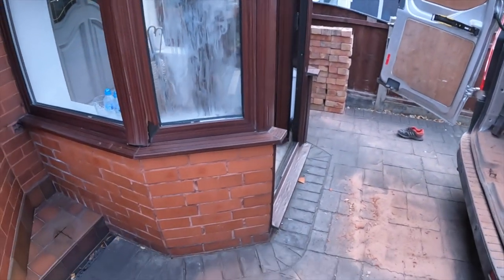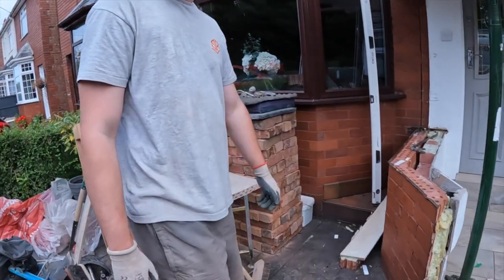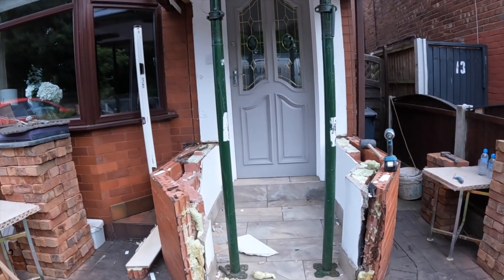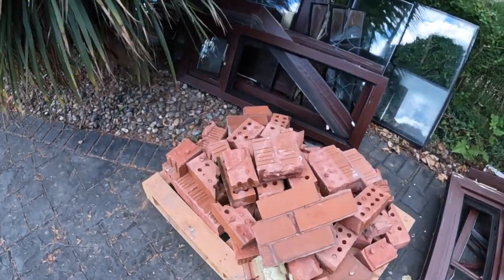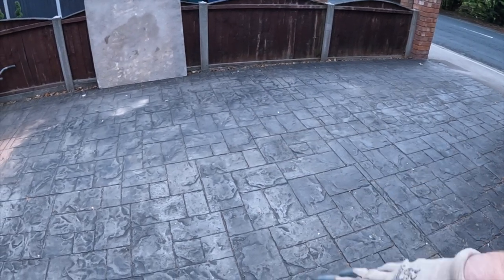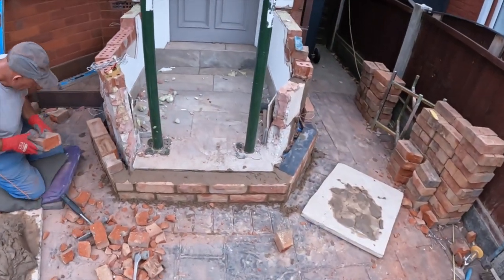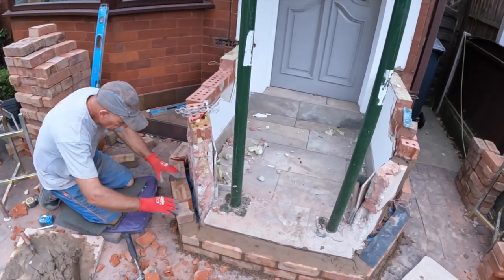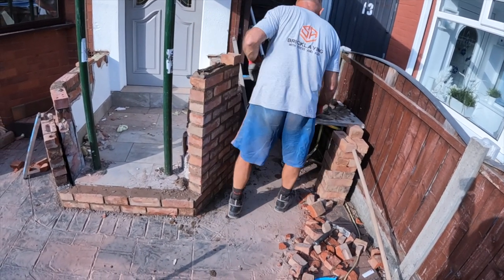TERRIBLE PORCH DEMOLITION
TERRIBLE PORCH DEMOLITION WE DEMOLISH A BADLY BUILT PORCH WHICH IN NEED OF A SLEDGE HAMMER . THE GLASS UNITS HAVE BLOWN, THE UPVC TRIMS ARE PEELING AND THE BRICKWORK IS ABSOLUTELY SHOCKING. WE HAVE BEEN ASKED TO JUST DROP THE OUTSIDE SKIN AND LEAVE THE INSIDE SKIN.
WE GET IT ALL DOWN AND MAKE A START ON THE NEW BRICKWORK .ENJOY

BRICKLAYING
HAPPY SHOPPING !!